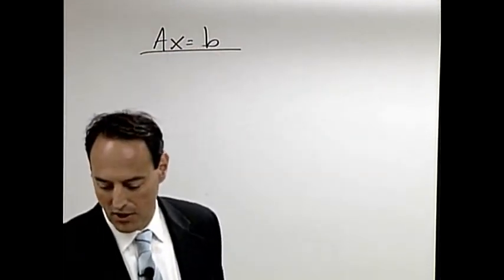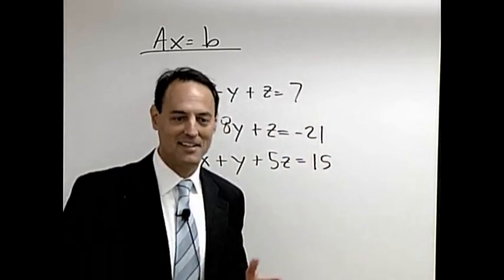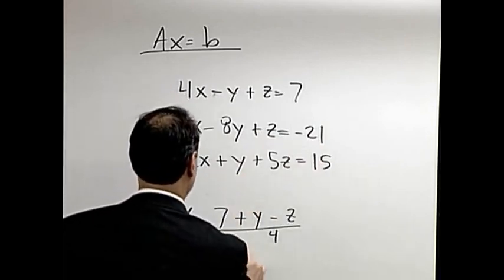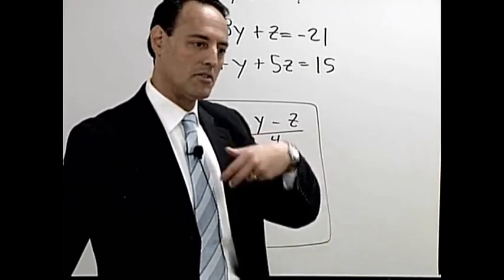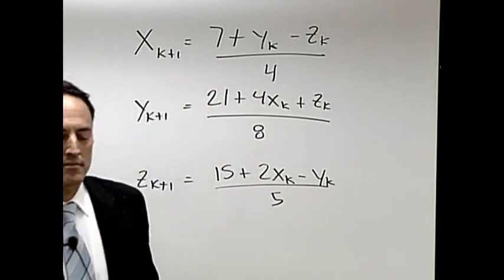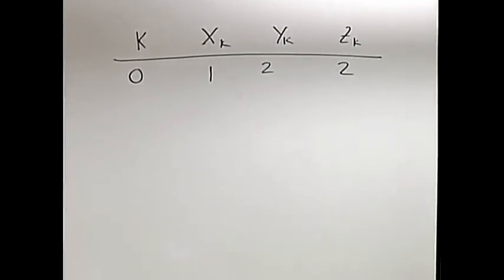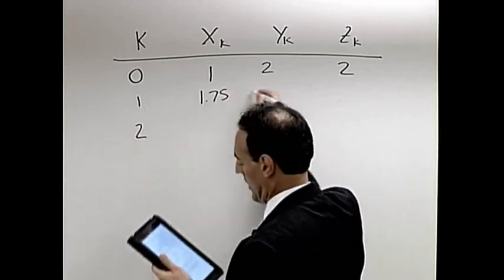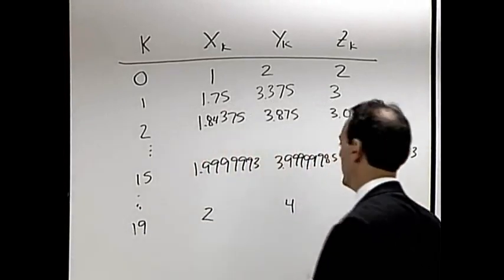13.2 - A basic iteration procedure Jacobi.